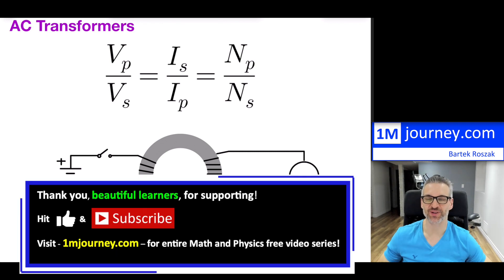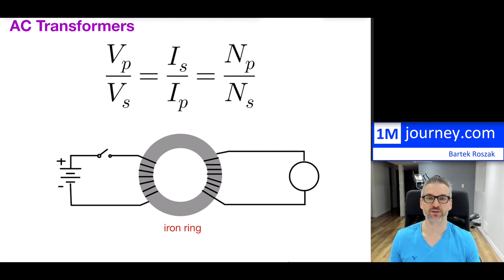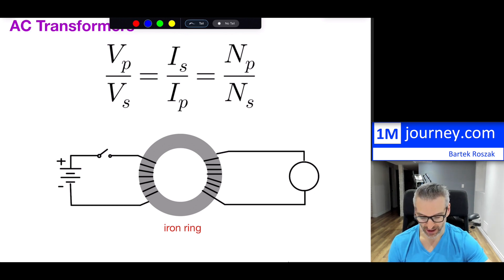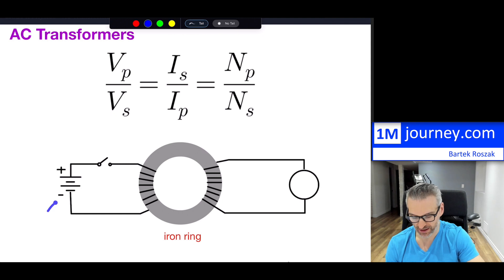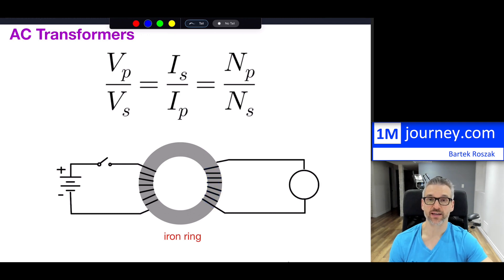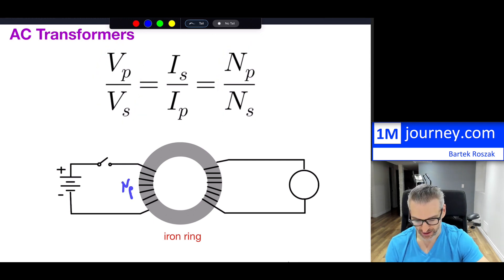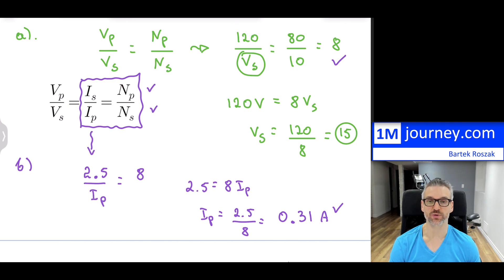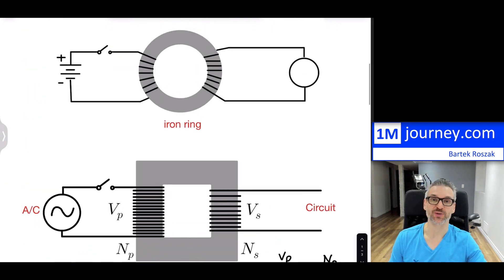Grade 11 Physics - Transformers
Grade 11 Physics! Final touches on electromagnetism